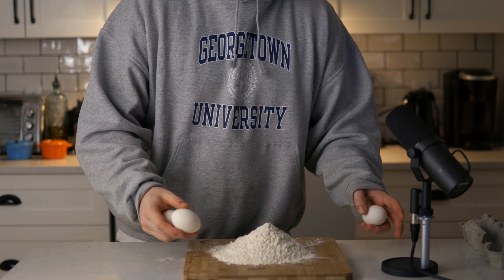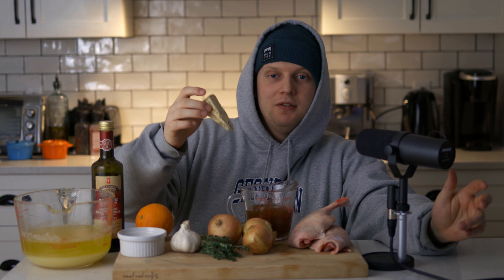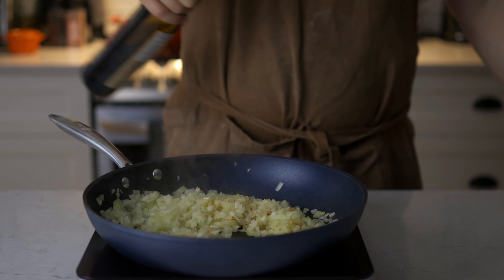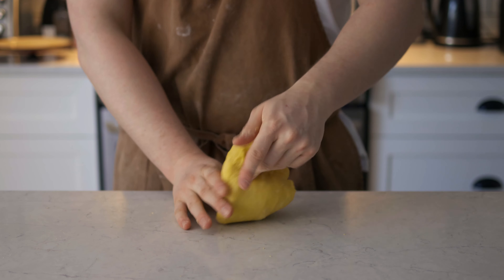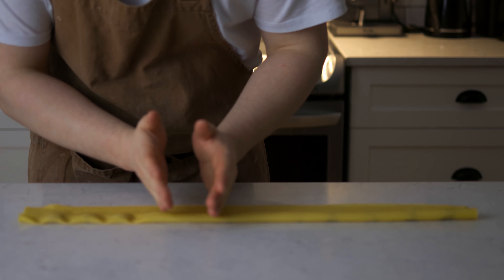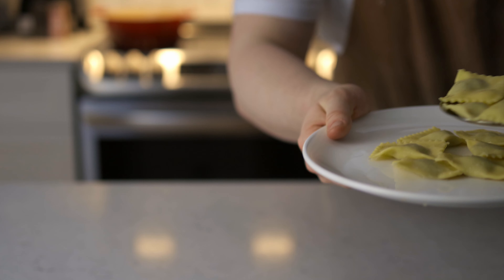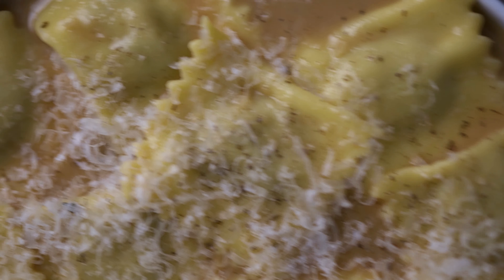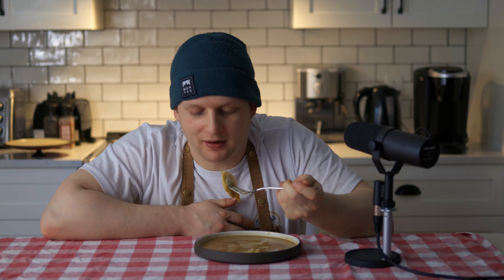DAY 5 | duck agnoletti | Homemade pasta | 30 day of cooking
Day 5 of a 30 day of homemade pasta! We are switching the pace with duck agnoletti!

Thx to my friend for all the music here is soundcloud go check him out

Recipe:

-PASTA
2 egg + 5 yolk
2 cup flour 00
1/2 tbsp olive oil
1 tsp salt

-FILLING AND SAUCE
2 duck leg (that you put in coarse salt overnight)
Q.S. duck fat
1 cup blue cheese
2 orange
3-4 onion
1/2 cup balsamic vinegar
2 cup veal stock
1/2 cup cooking cream 35%
3 clove garlic
1/2 cup fresh thym
1 tsp freshly ground nutmeg
Q.S. salt,pepper